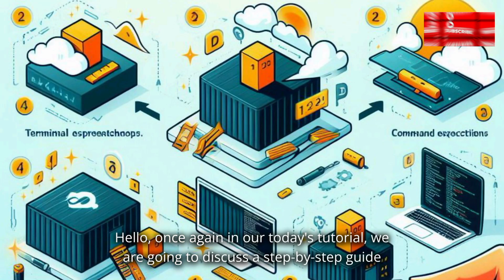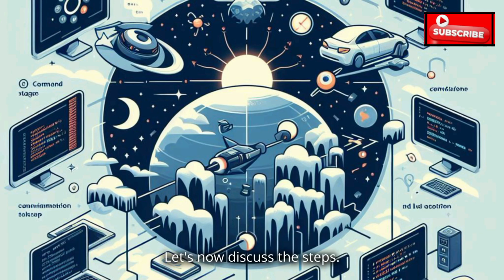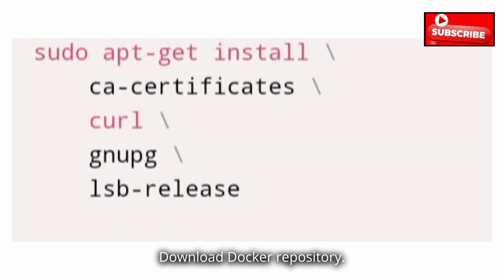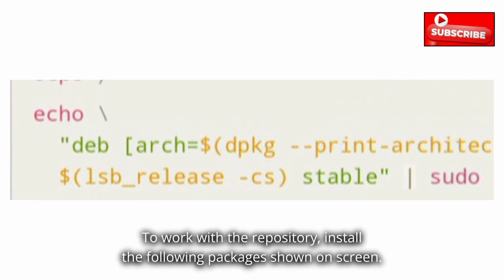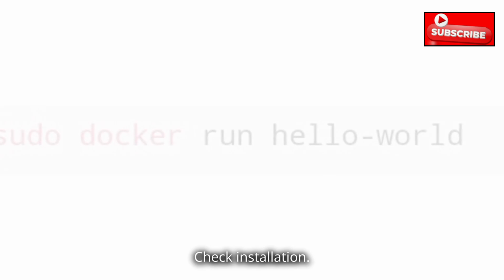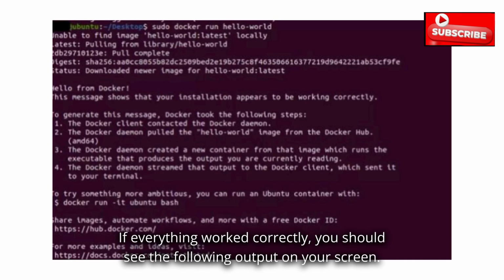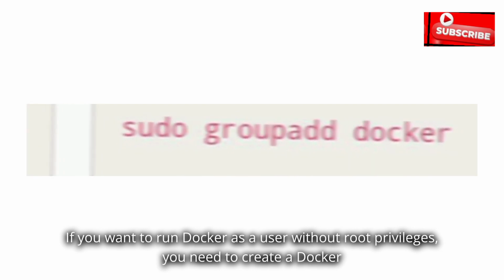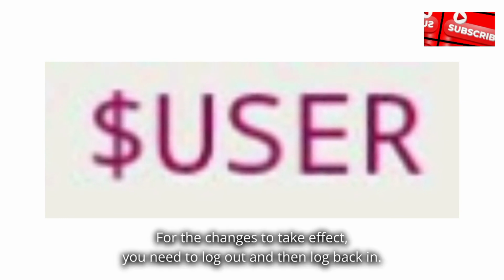How to install Docker on Ubuntu 22.04 in 5 simple steps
In this tutorial, learn how to install Docker on Ubuntu 22.04 in just 5 simple steps. Follow along as we guide you through the process, from setting up the prerequisites to running your first Docker container. Whether you're a beginner or an experienced user, this step-by-step guide will help you harness the power of Docker for your Ubuntu 22.04 system. Don't miss out on the efficiency and flexibility Docker brings to your development environment – watch now and get started!